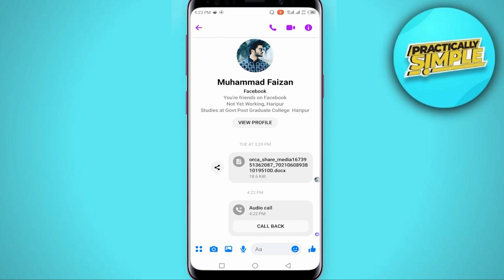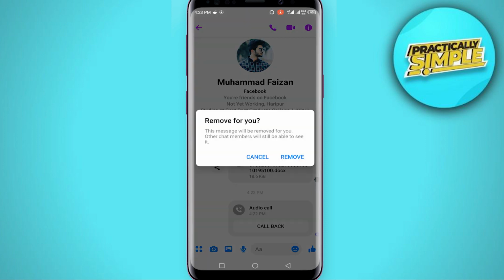How To Delete Call History On Messenger - Fast and Easy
If you want to Find How To Delete Call History On Messenger but don't know how to do it, then this tutorial is for you!

In this tutorial, I'm going to show you How To Delete Call History On Messenger.